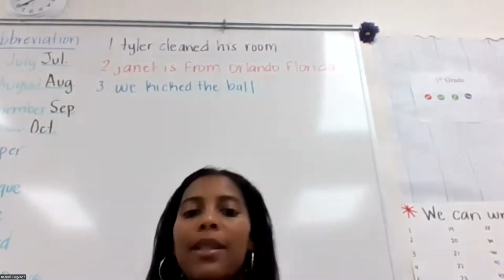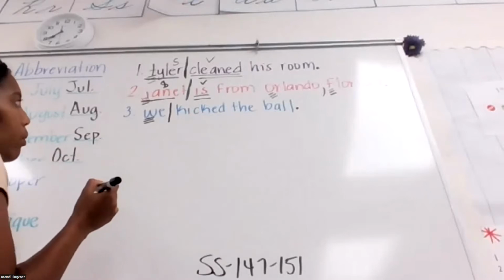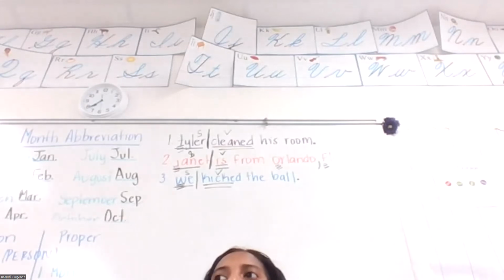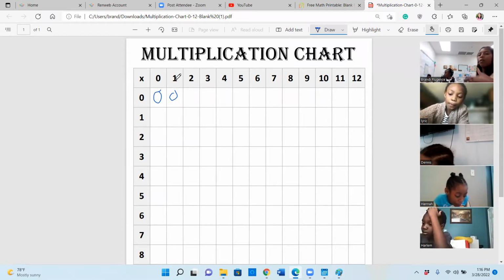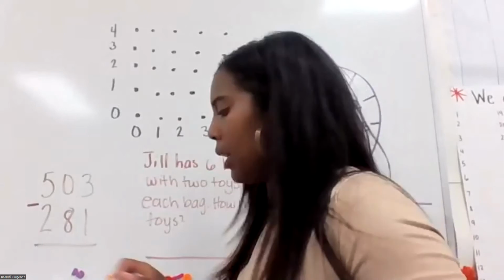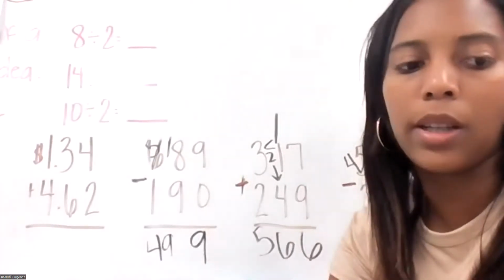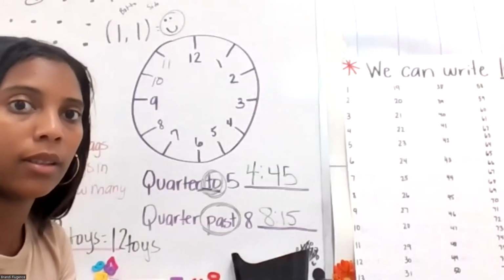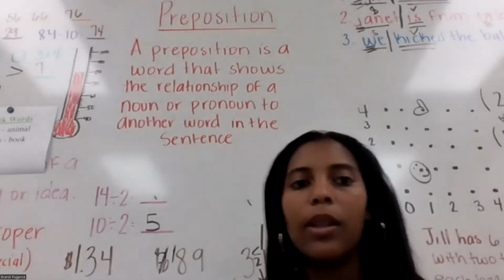Live Class 3_28